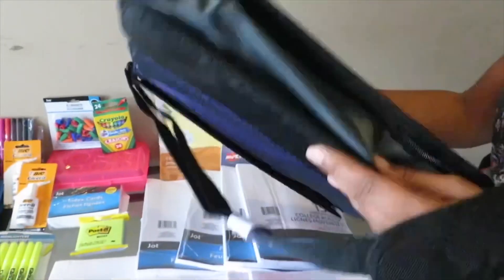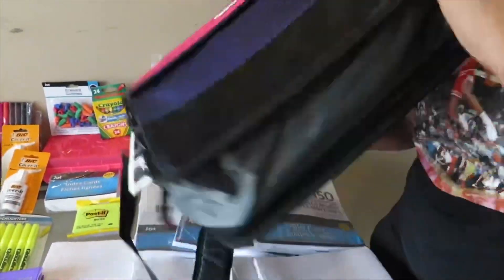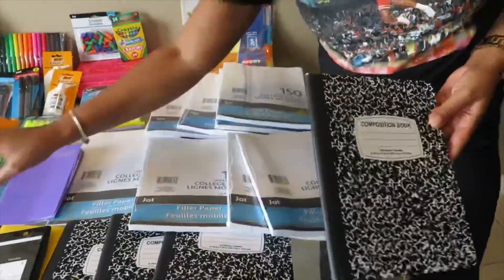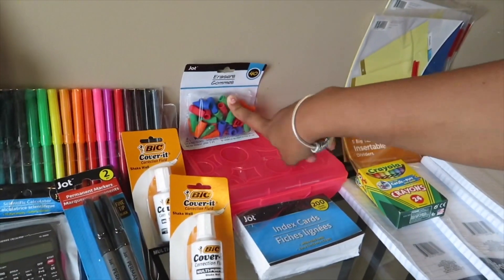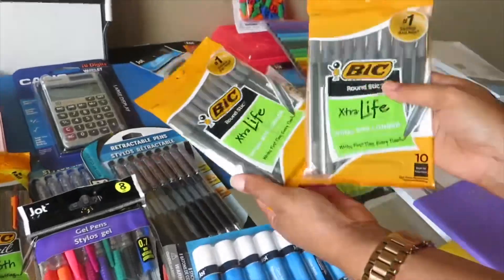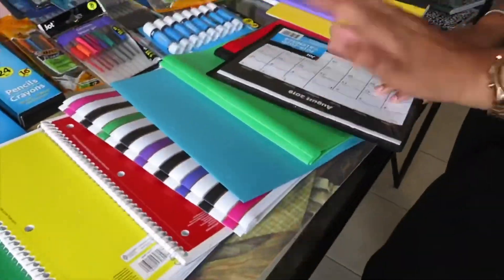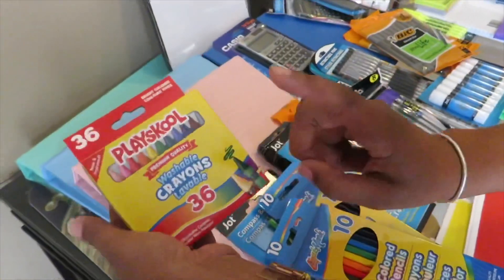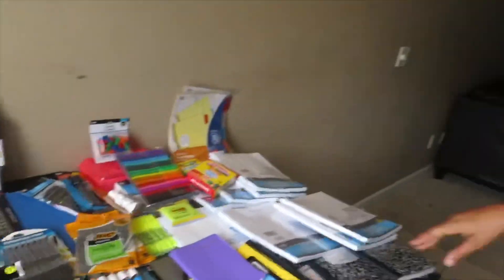Dollar Tree + Walmart Back to school Haul